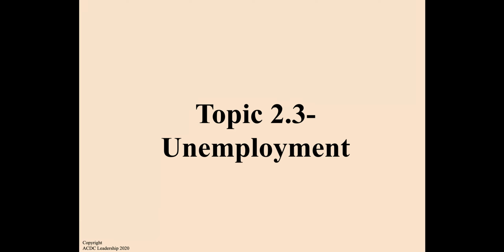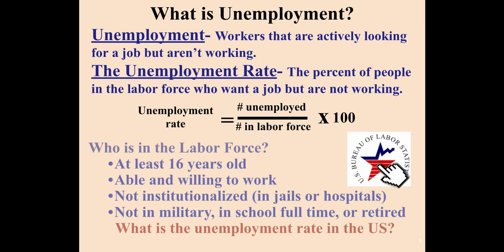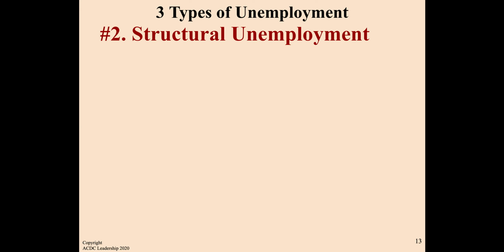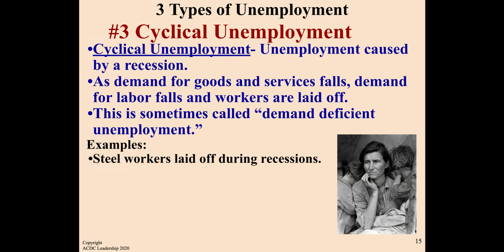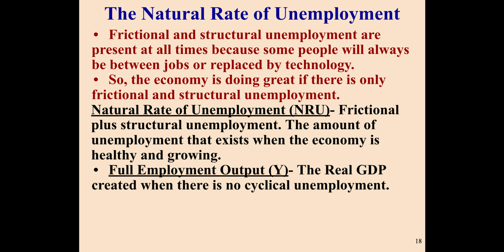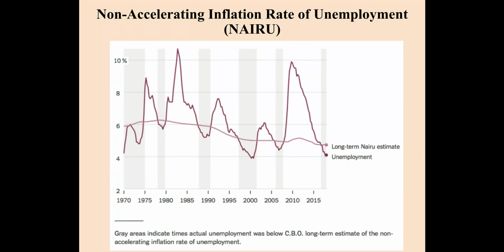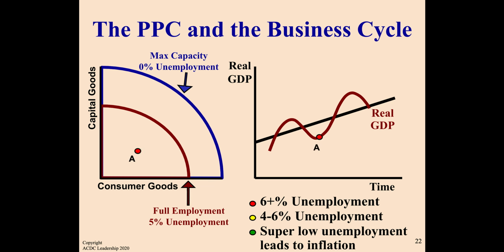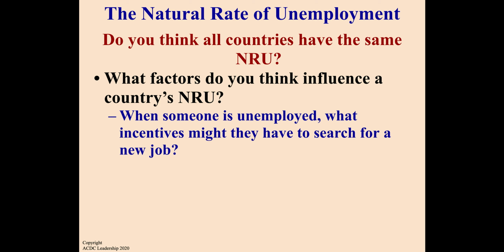Macro Topic 2.3- Unemployment - Google Slides